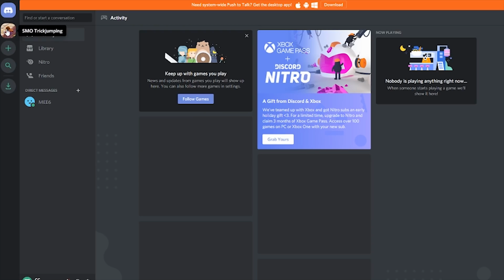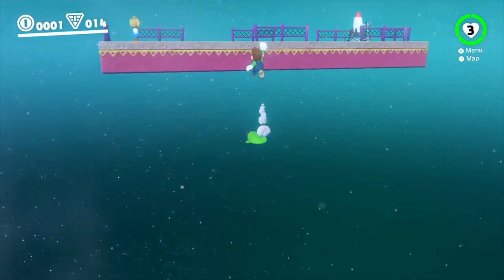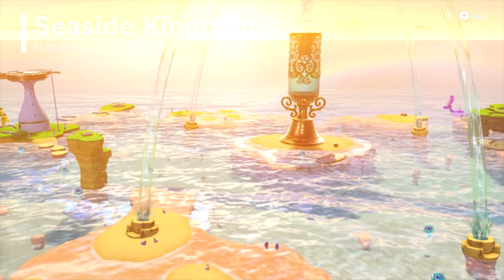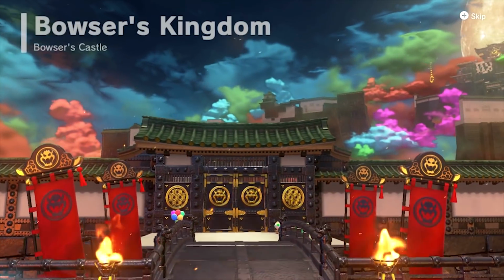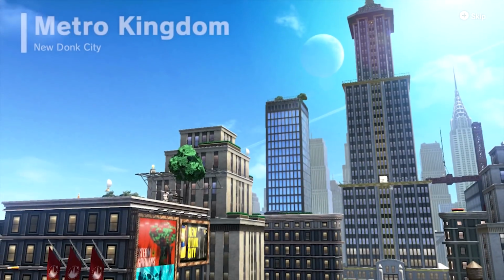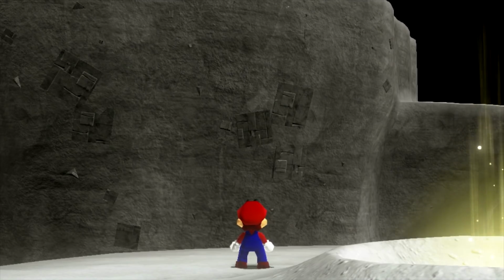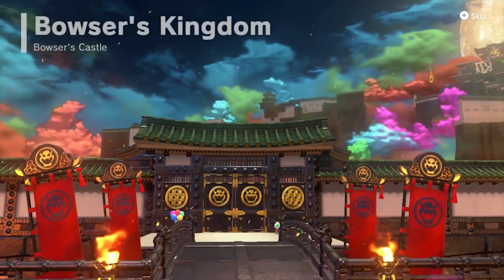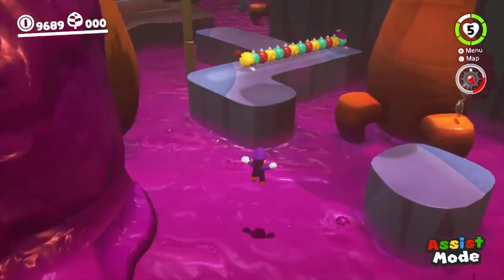Every Master Level Impossible Jump in Super Mario Odyssey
Hey guys and welcome to todays video where I show you all every single master level impossible jump in Super Mario Odyssey. All of these are extremely hard and come from the SMO Trickjumping Discord which allows you to record all your jumps and compare them to others in the community. This video has clips from many of those members which I will credit right here!